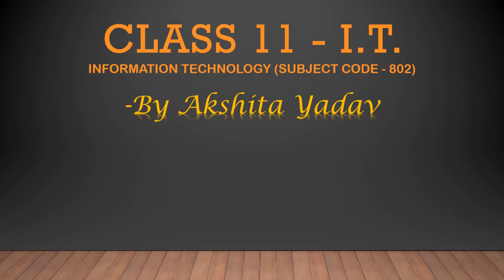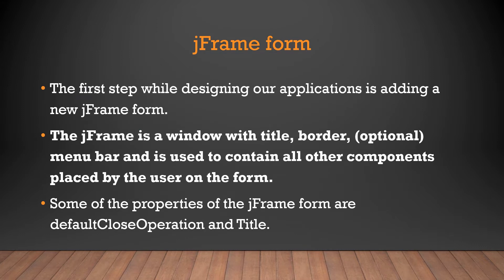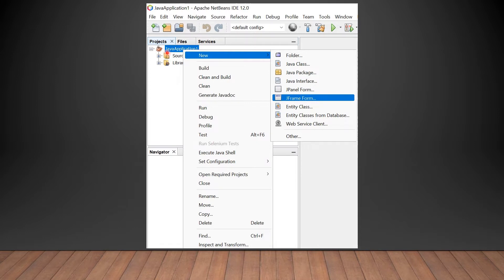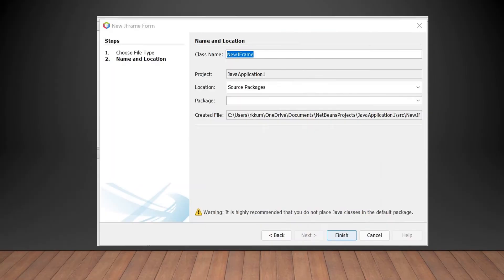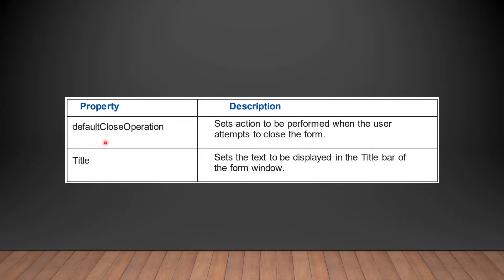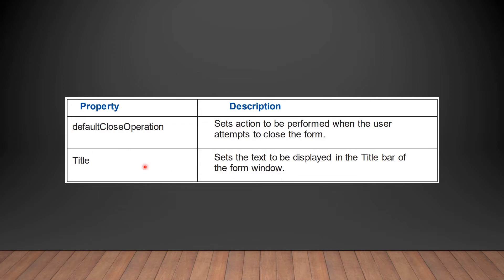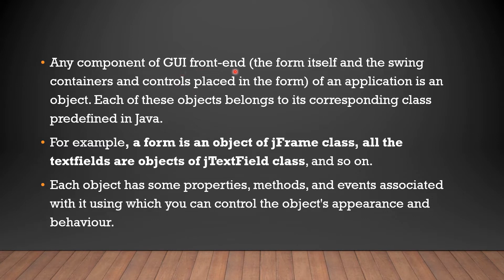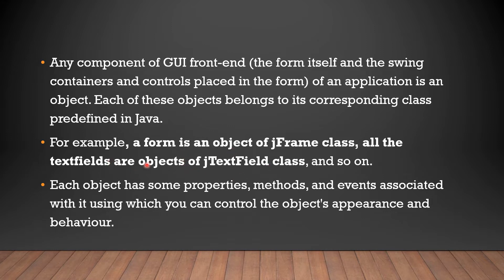Class 11 IT Code 802 | Java | Part 2 - By Akshita Yadav